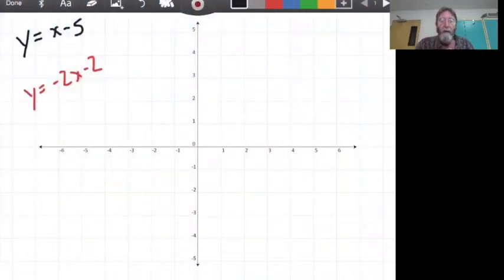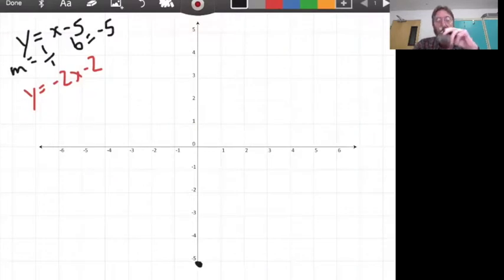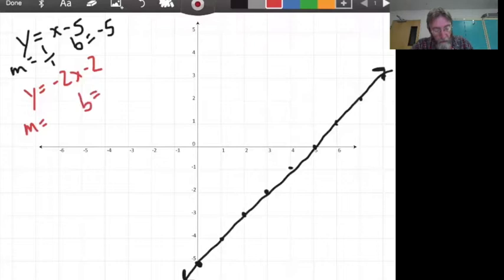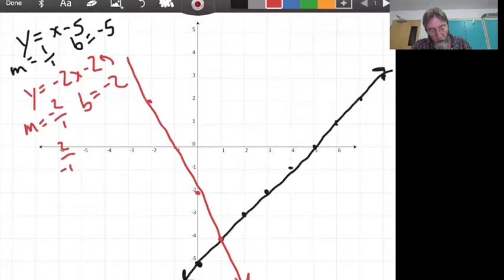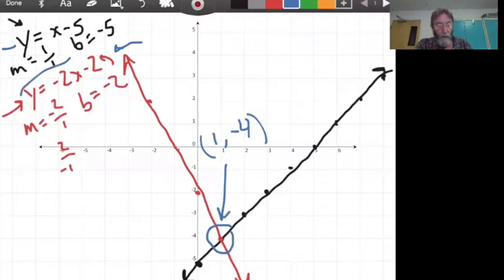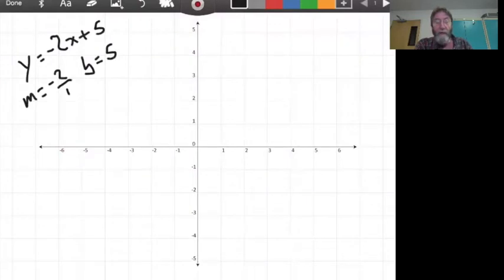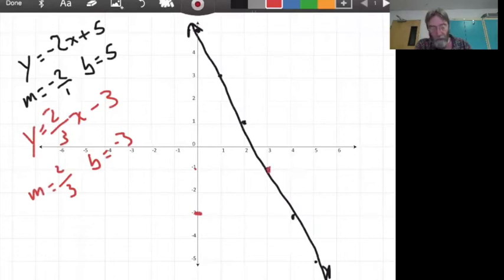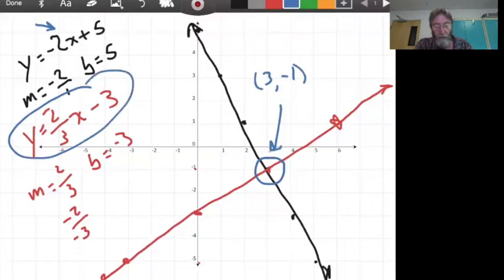4:20 Solving Systems with Graphing Introduction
A first introduction to what a system of equations is and how to find the solution by graphing.